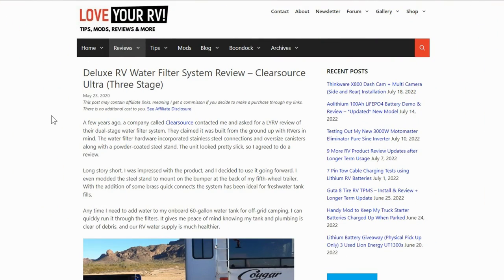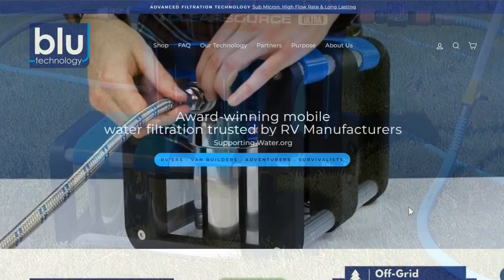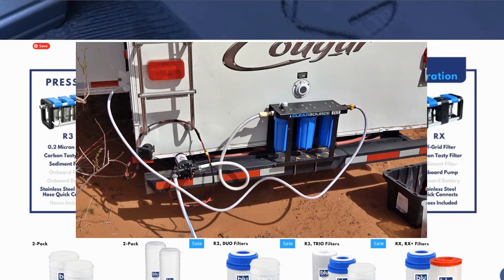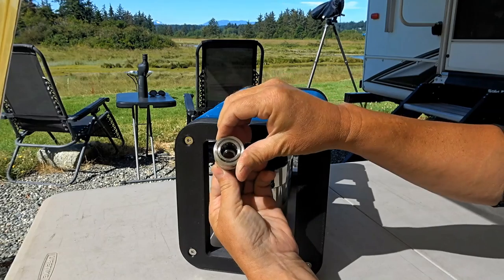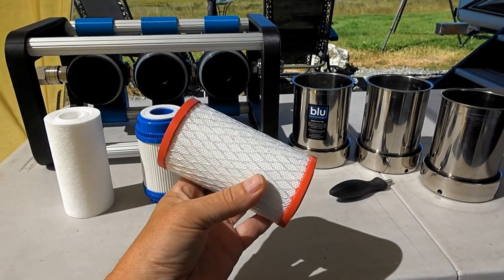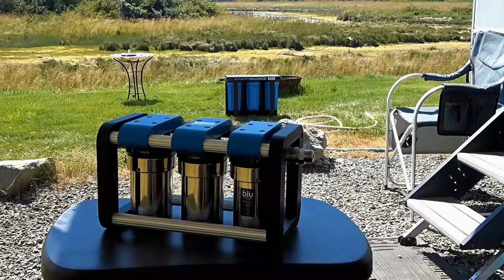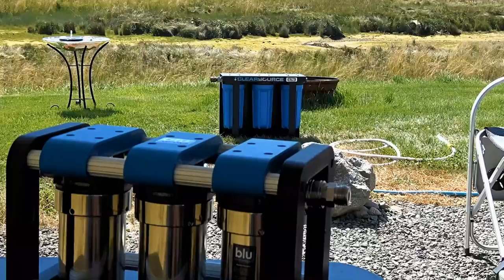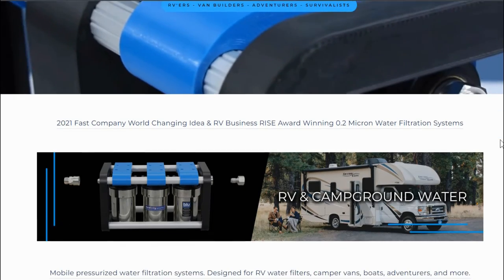Blu Tech R3 Elite Water Filter System with Off-Grid Filter - Ultra Compact & Lightweight, USA Made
About five years ago, I reviewed a dual cylinder water filtration system from Clearsource.  Then two years ago, I checked out the three-cylinder system with the extra virus guard filter. I've been using that one ever since with great success.

Recently though, I got an email from a company called Blu Technology asking if I'd like to test out their water filtration system. I was immediately intrigued by the compact size and the quality-looking stainless steel components. I learned they are based in Michigan and tell me that most parts that make up the systems are made in the USA. So I decided to give them a whirl.

*Fair Disclosure* I received a complimentary R3 review sample from Blu Technology

Knowing that I liked to camp off the grid and already had my portable water pump setup, they recommended the Blu Tech R3 Elite. Also included is the upgraded off-grid filter. The off-grid filter allows you to safely filter and drink water from any stream, river, or lake. Other Blu Tech models include built-in 12V pumps, some with an onboard battery pack.

In this video, I give you a close look at all the components that make up the Blu Tech R3 system. Then test its GPM flow rate filling my RV fresh tank and check how our various RV faucets perform. Finally, I perform a head-to-head comparison against my Clearsource system using similar filter types. I was curious to compare the gallons per minute flow rate between the much larger, heavier Clearsource with 10" filters and the compact lightweight Blu Tech with 5" filters.

Pros:

Lightweight: 13 lbs
Compact Size: 8.25"x9.5"x14"
Stainless Steel Canisters
Heavy Duty Steel Hose Quick Connects
Rugged Plastic and Aluminium Construction
Designed and Built in the USA

Cons:

GPM flow quite a bit less than larger Clearsource
Smaller 5" filters may need to be replaced more often
Fairly pricey at around $500